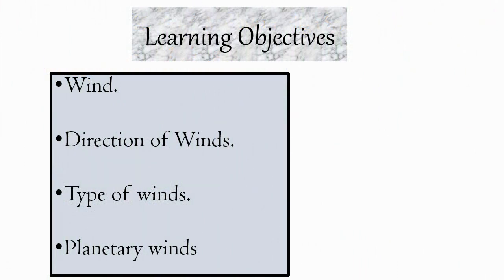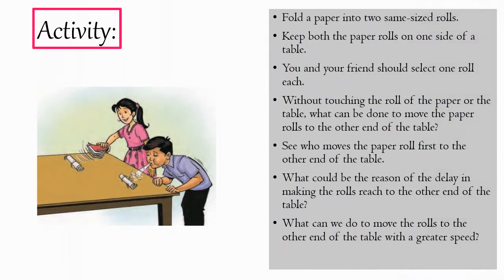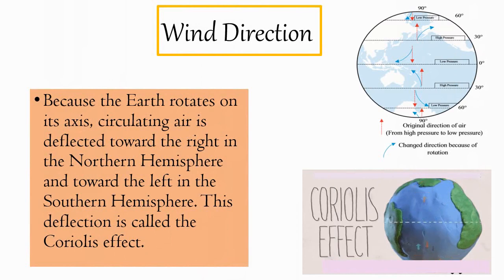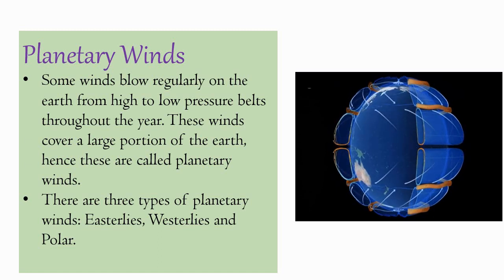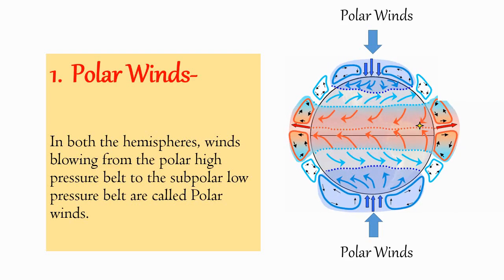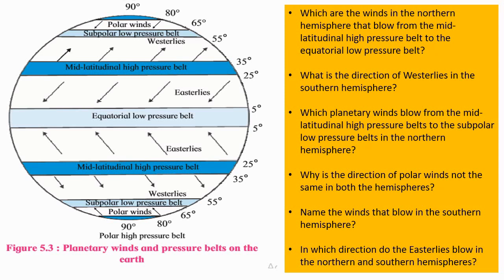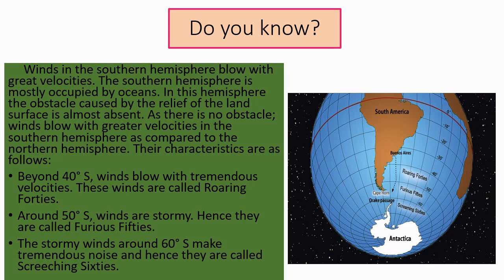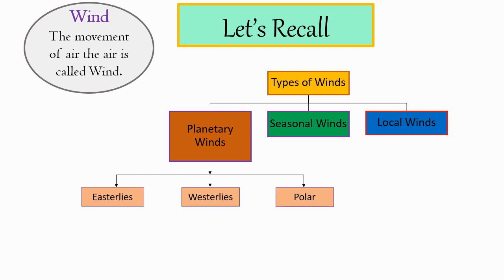Standard: VII , Subject: Geography , Topic: Chapt 5;Winds - Module 1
This Video is Presented by Ms Rebecca D' Monte,
explaining the topic 'Winds'.